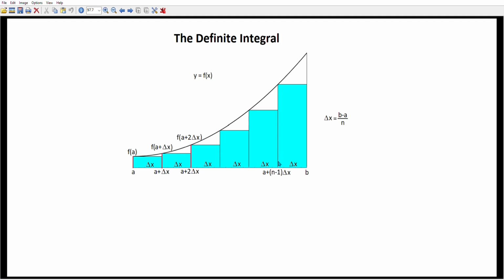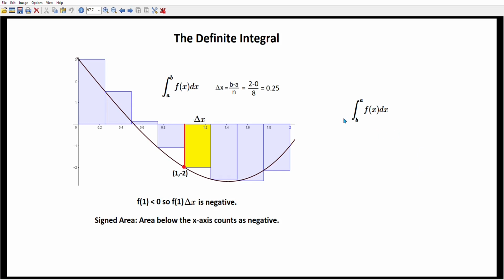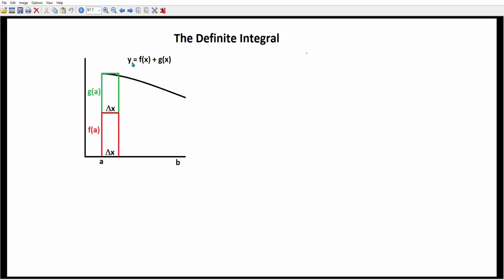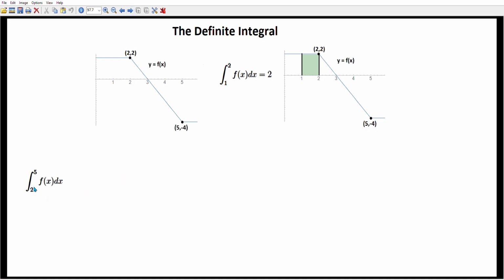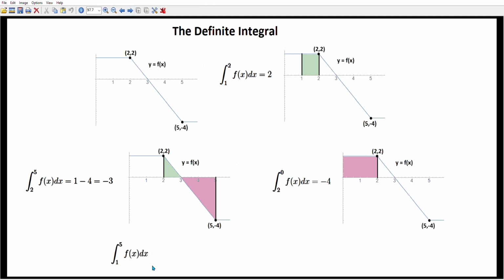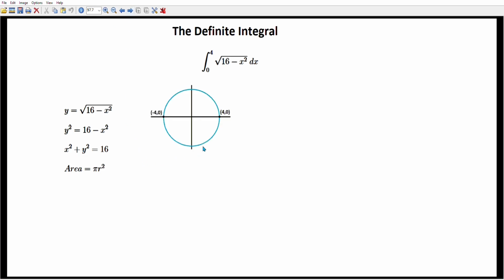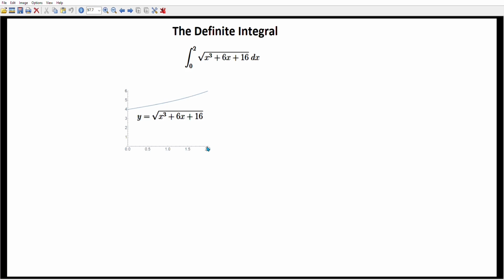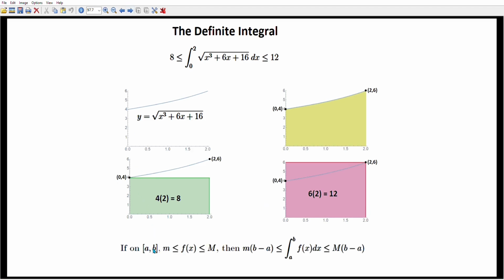L22 - The Definite Integral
Definition and Properties  0:00
Examples  5:29
Estimating an Integral  10:52